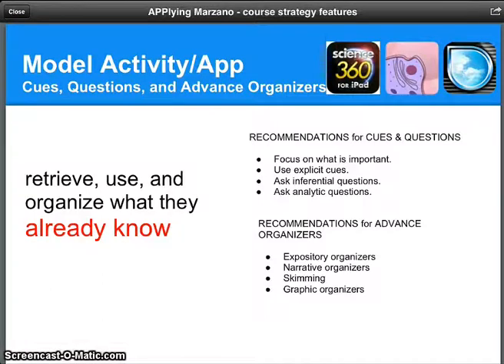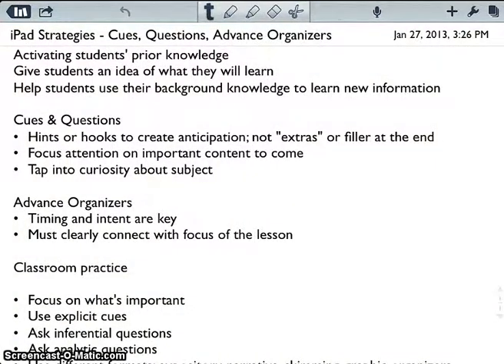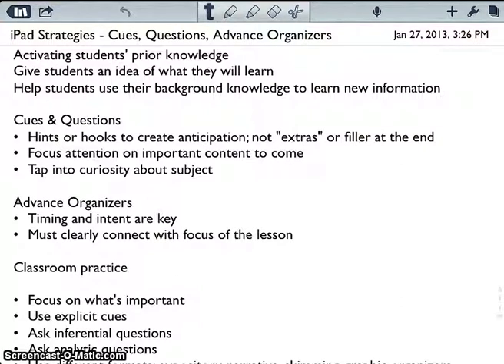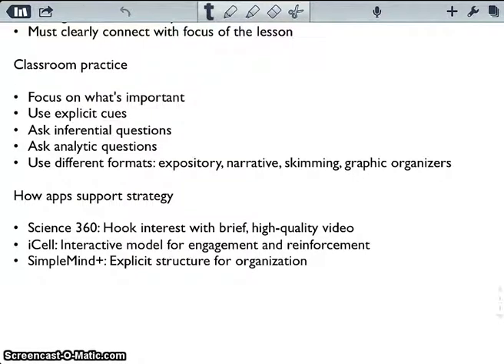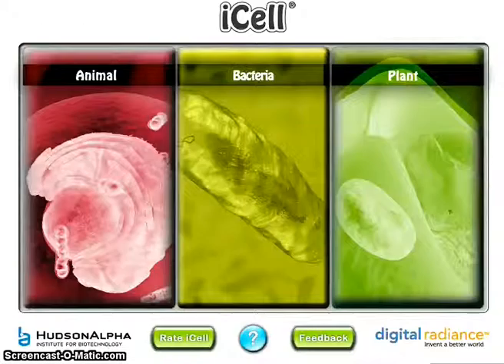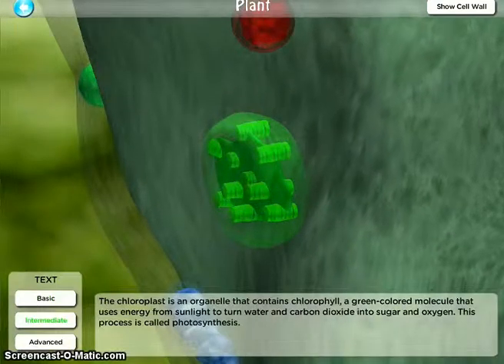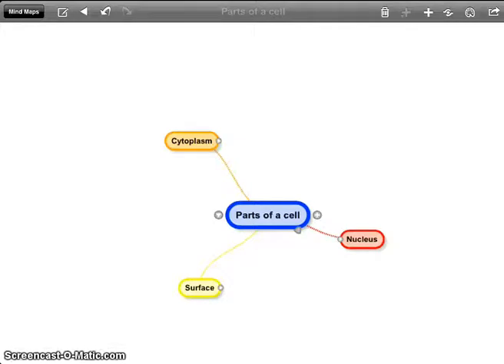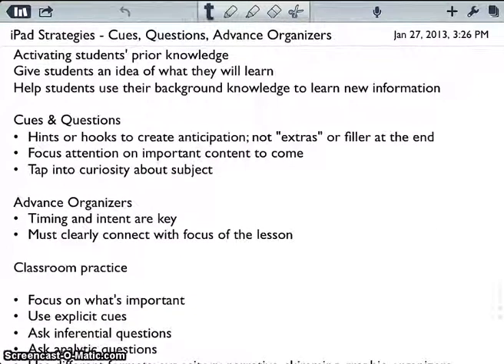iPad Strategies That Work: Cues Questions Advance Organizers